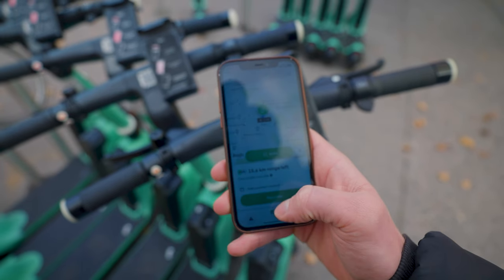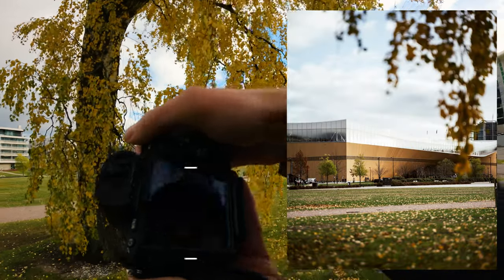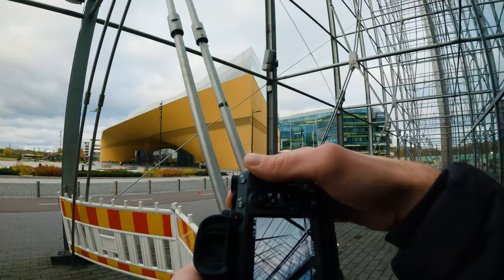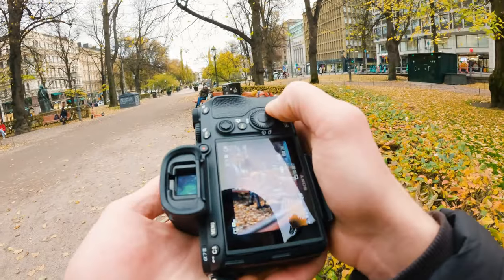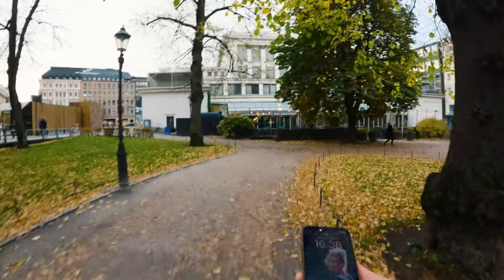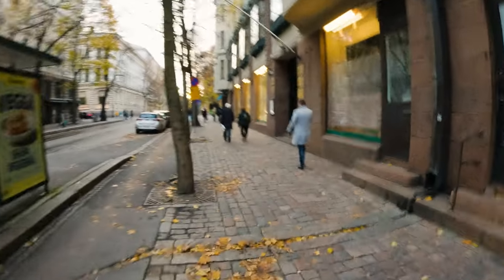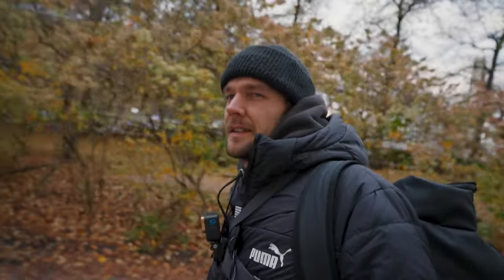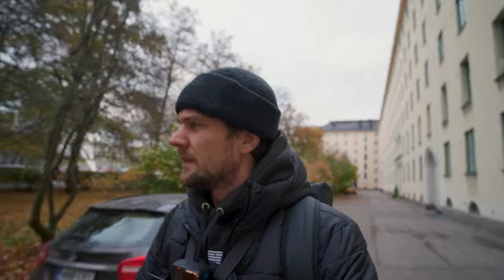BEST overall lens for SONY ?! - POV Street photography HELSINKI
Welcom to Helsinki, first ever POV Street photography video made here! Enjoy!

CAMERA -  SONY a7III & Sony a7sIII
LENS - TAMRON 17-28mm f2.8, 28-75mm f2.8, 70-180mm f2.8
POV CAMERA - INSTA 360 ONE X2

AUDIO
MICROPHONE - RODE NTG / Rode Wireless GO